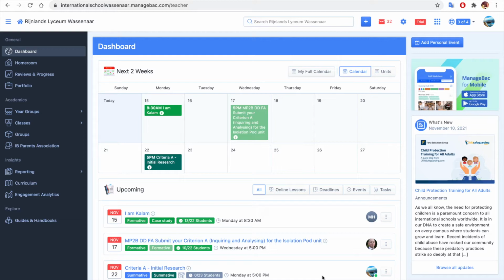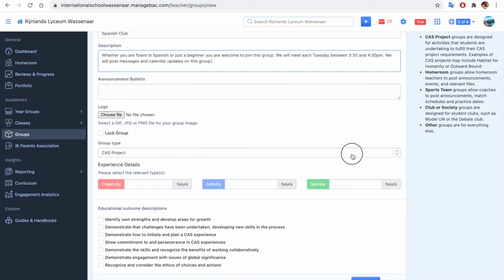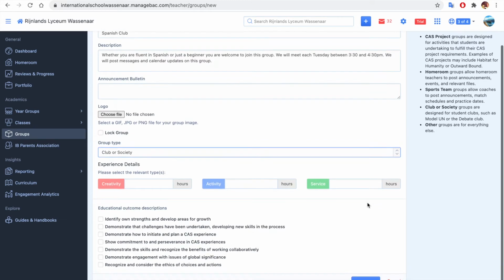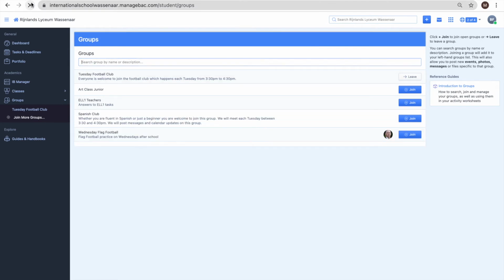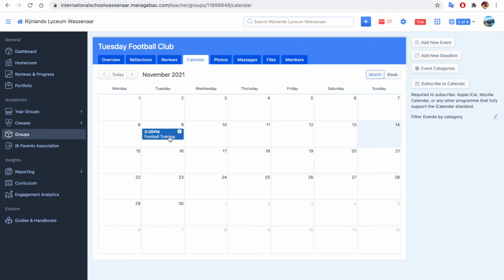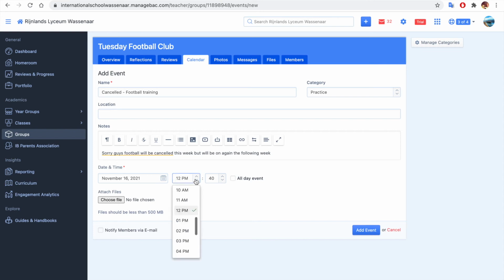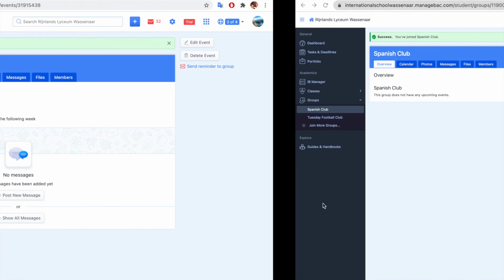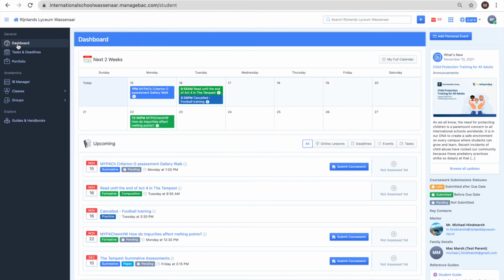Setting up groups in Managebac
This video is designed to help teachers at ISW set up groups in Managebac